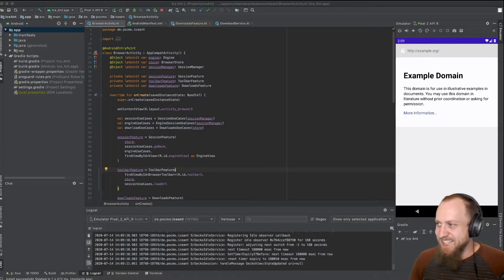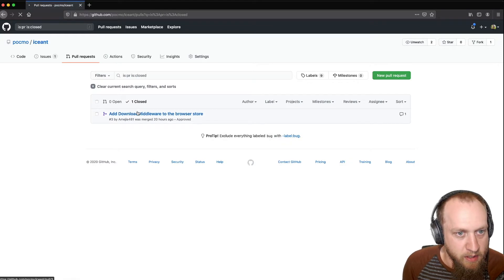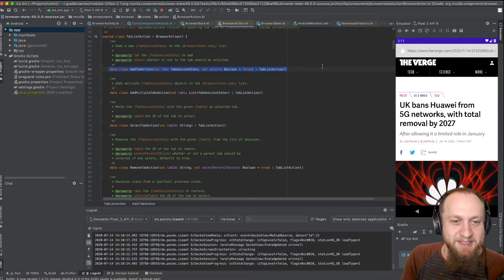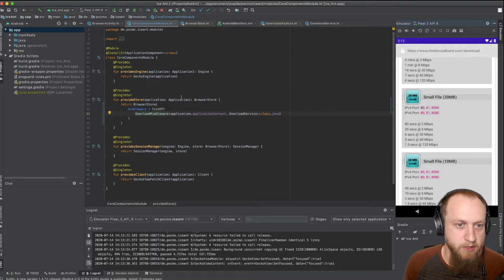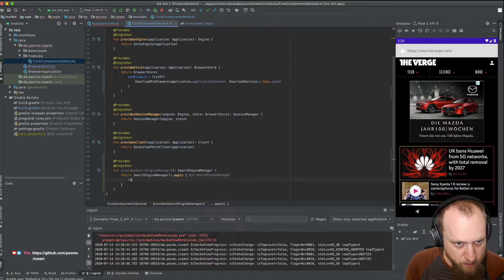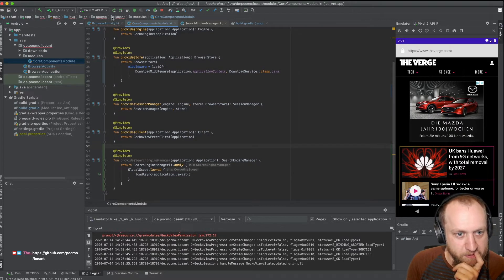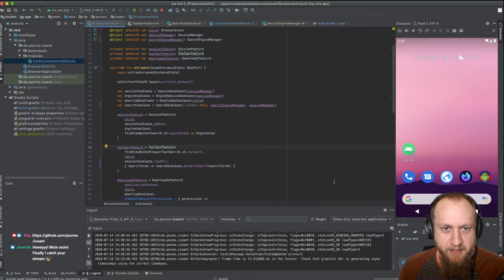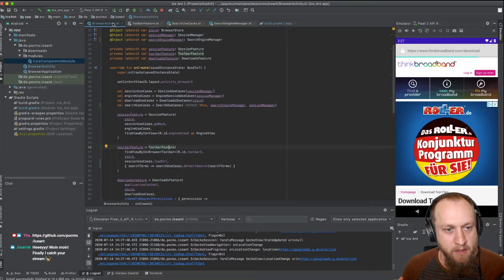Adding features: Downloads, Search and "Find in Page" | Let's build an Android browser #4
We finishing adding "downloads" to the browser (which we started last episode) and then continue to add "searching via the browser toolbar" and "find in page".